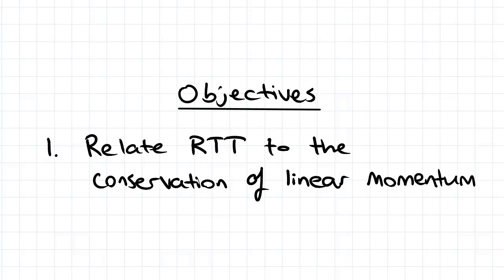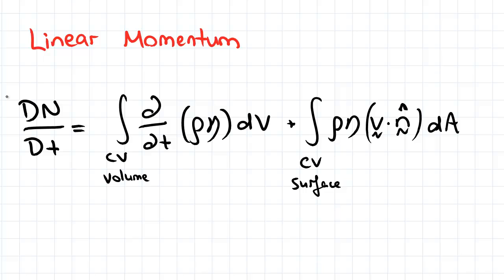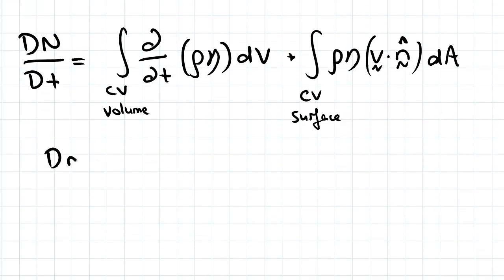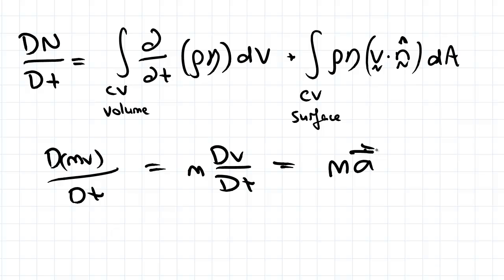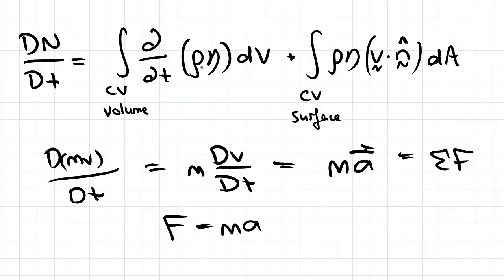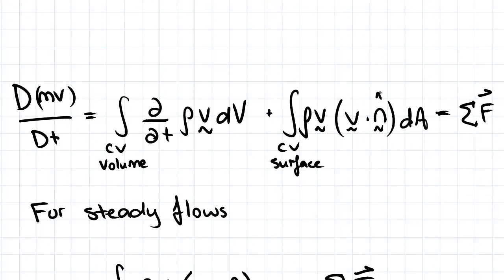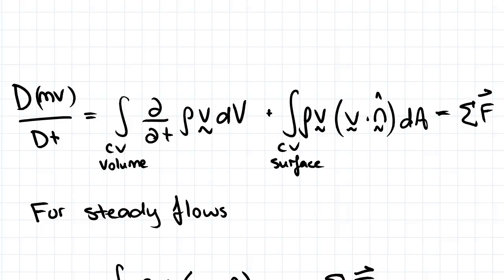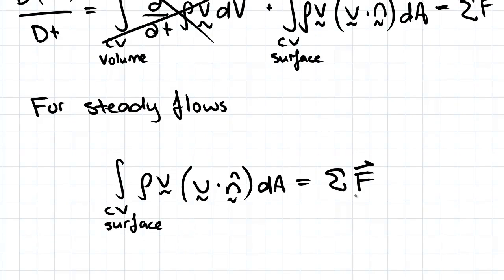Reynolds Transport Theorem and Conservation of Linear Momentum | Fluid Mechanics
for more FREE video tutorials covering Fluid Mechanics.

In this video we relate the Reynolds Transport Theorem to Linear Momentum for Fluid Dynamics. We do this by using Newton’s 2nd law of motion and substituting in velocity and mass into the Reynolds Transport Theorem.